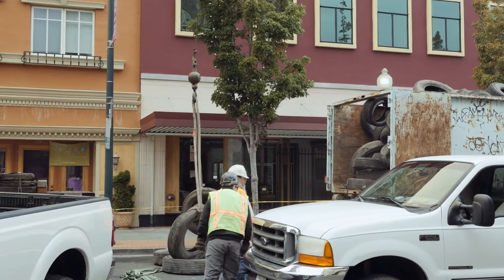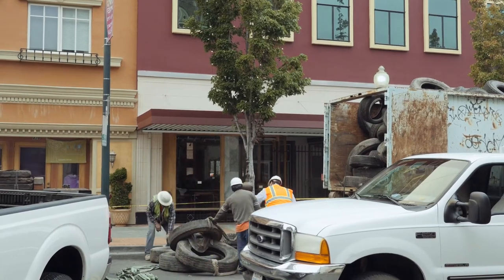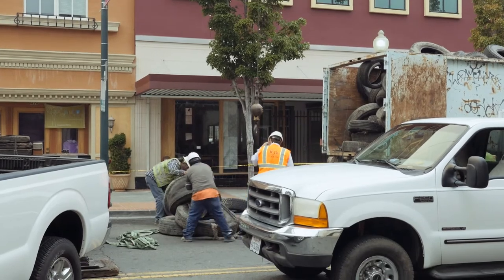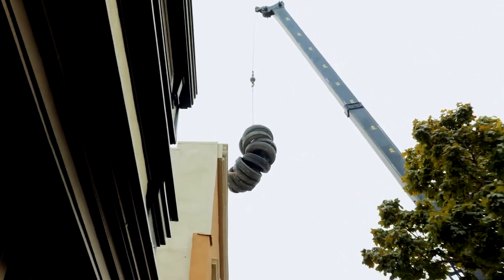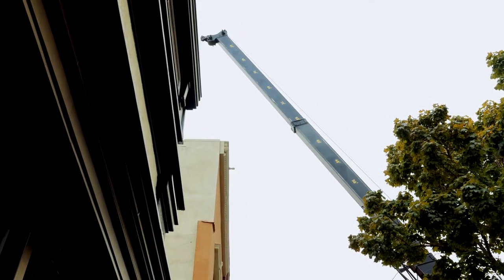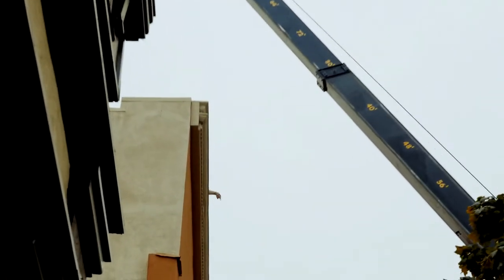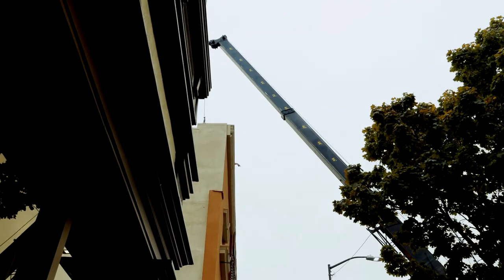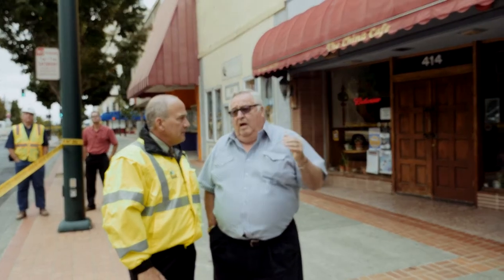Post Quake Demolition Prep 436 Georgia St. Vallejo, CA